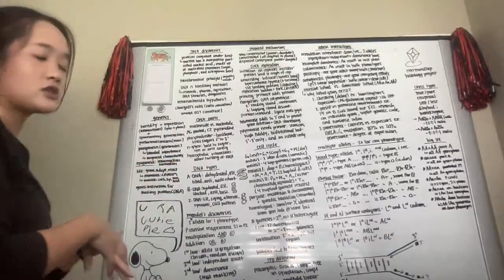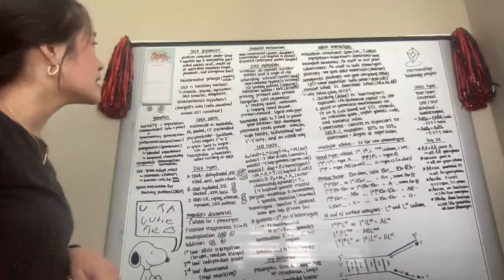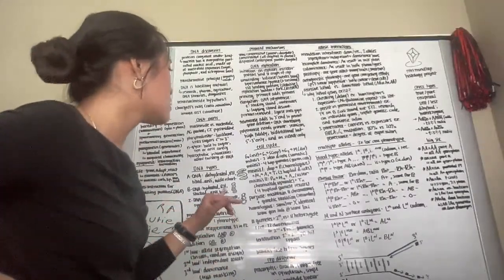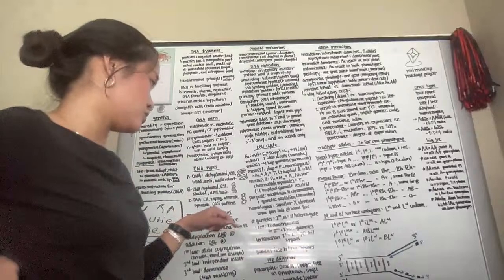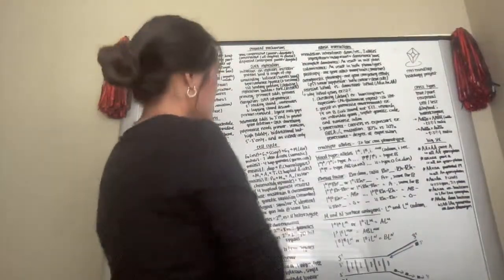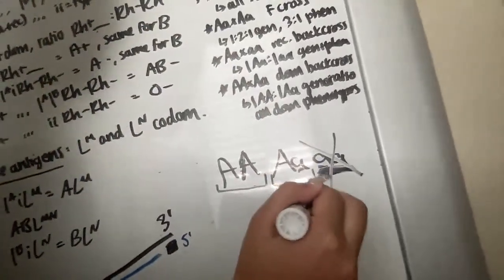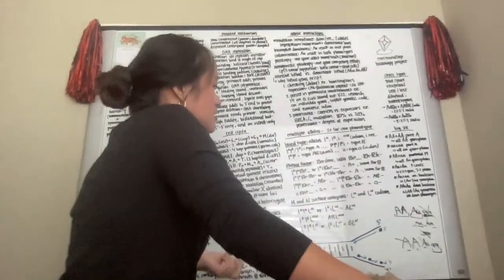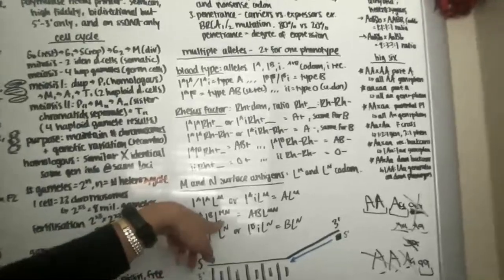genetics full stream